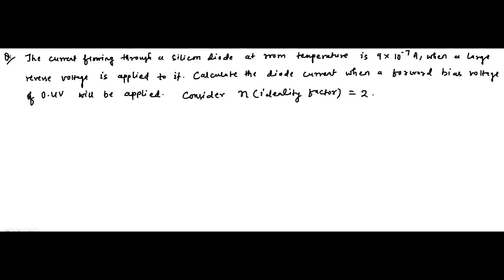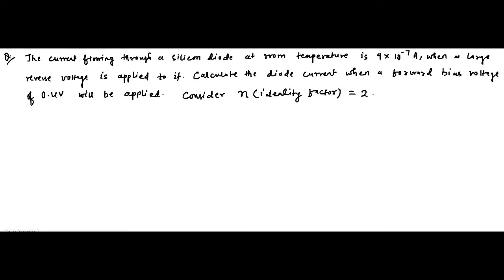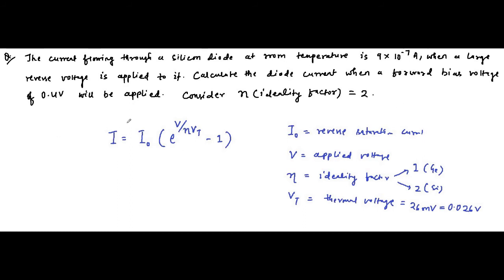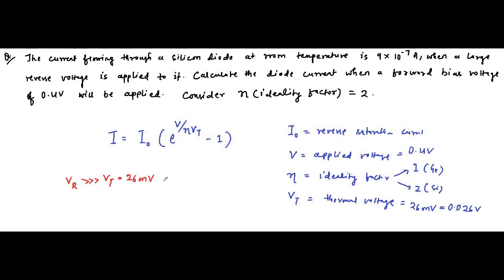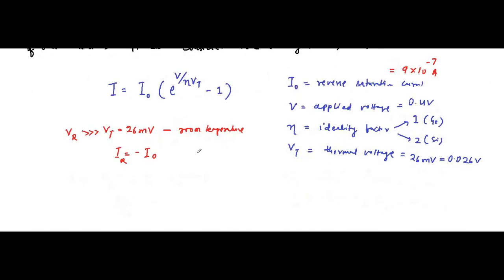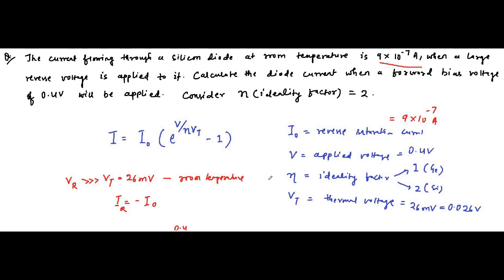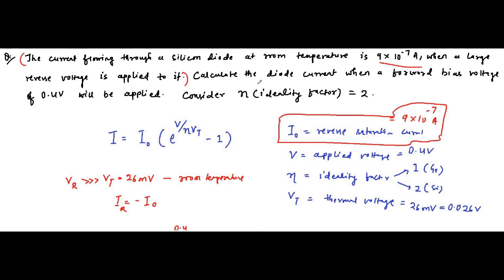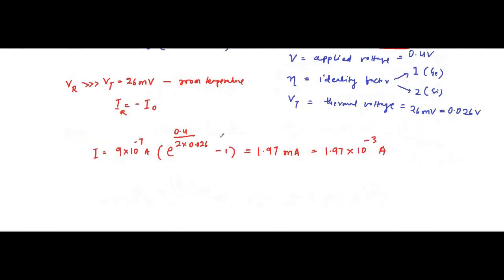Diode Equation | Question 1 | Analog Electronics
In this video, we are going to discuss some questions on diode equation.